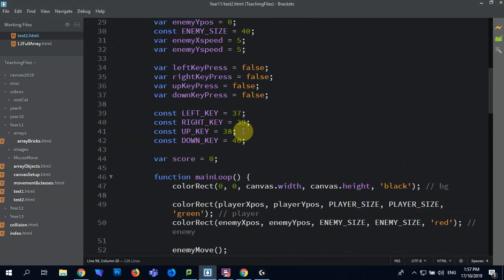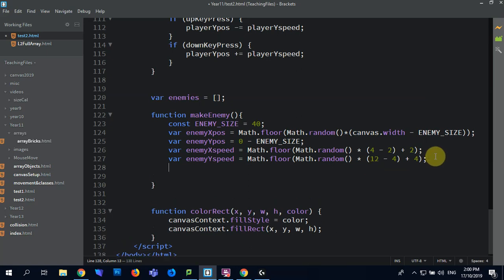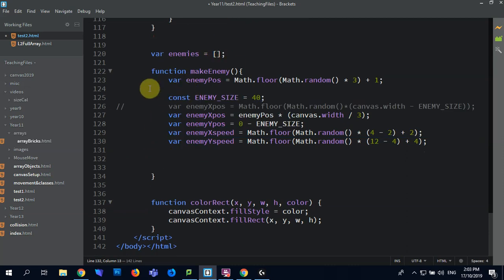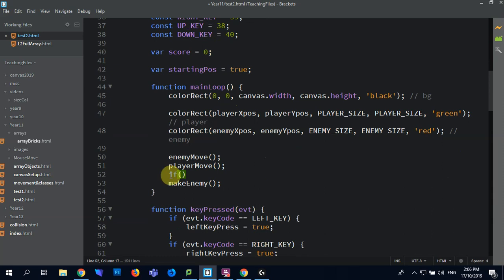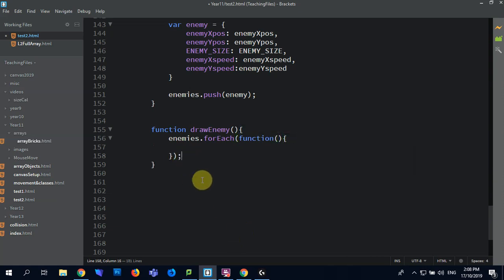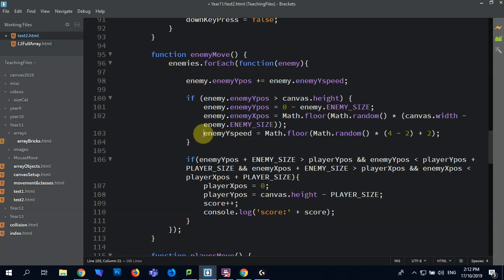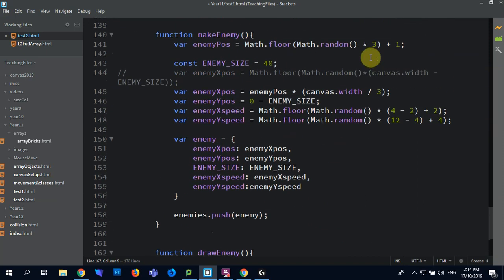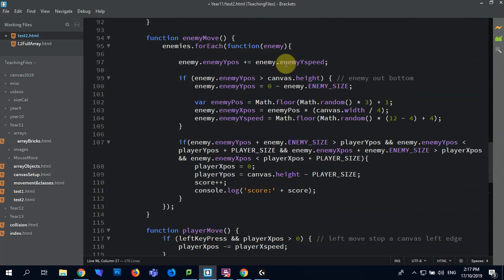JavaScript Canvas multiple Enemies Array of objects